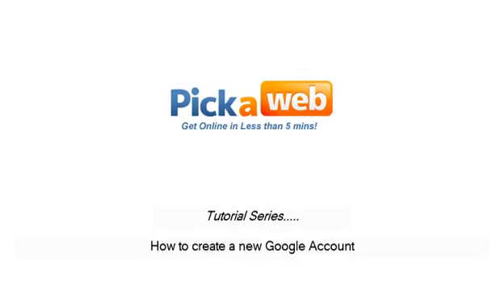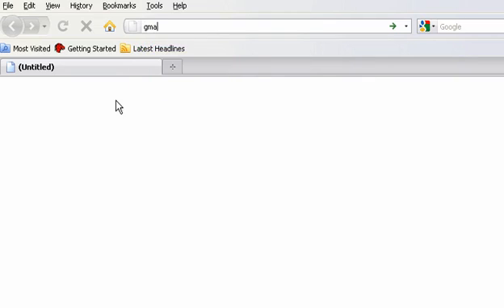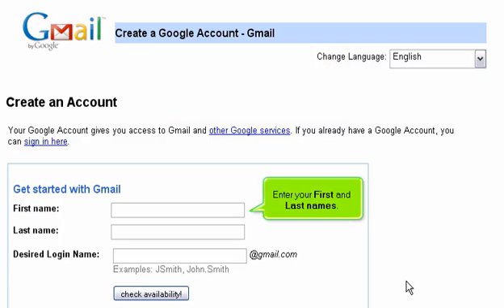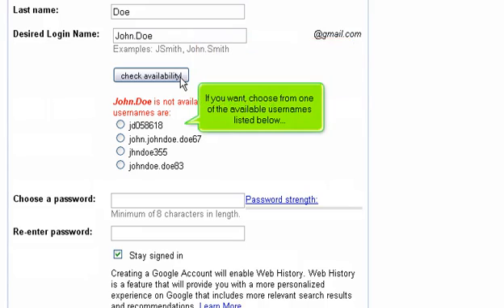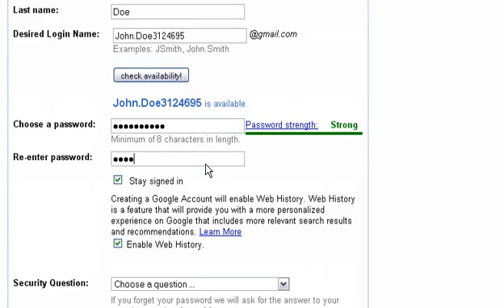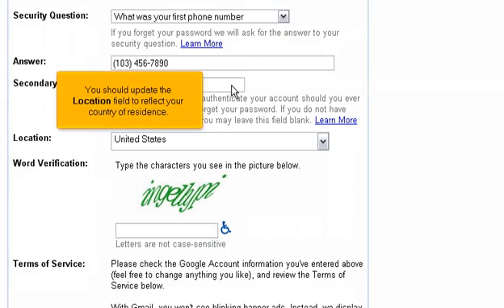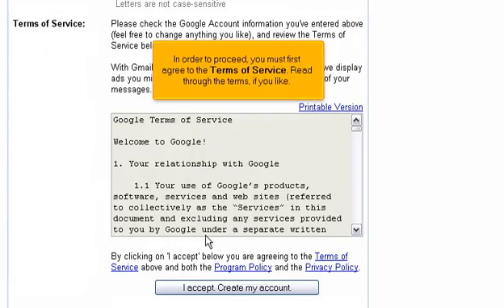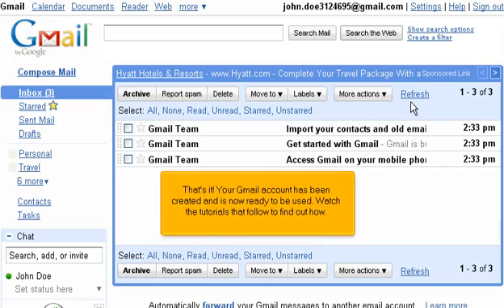How to create a new Google Account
In this video we show you how to create a new Google Account.